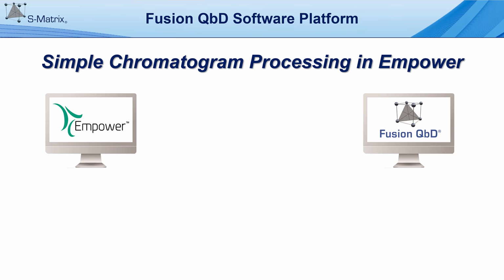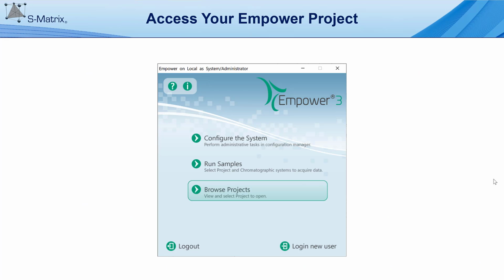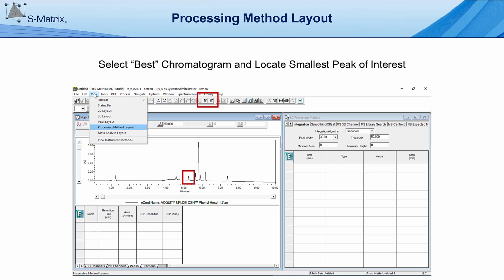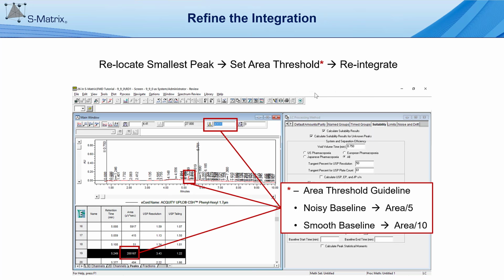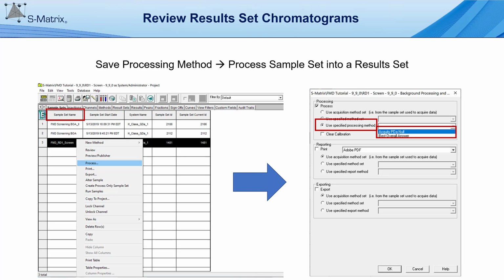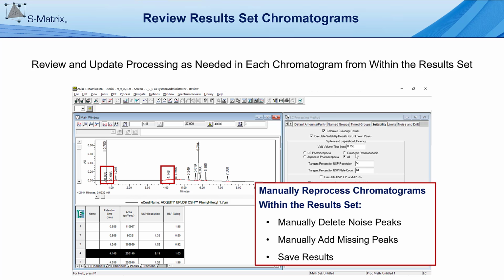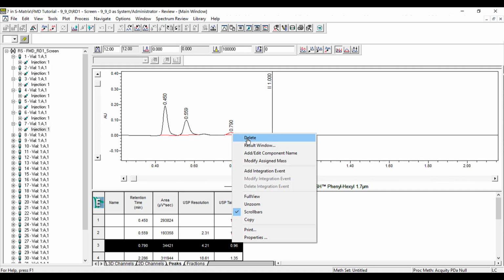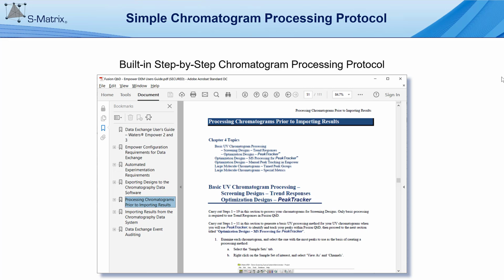Fusion QbD Simple Chromatogram Processing in Empower